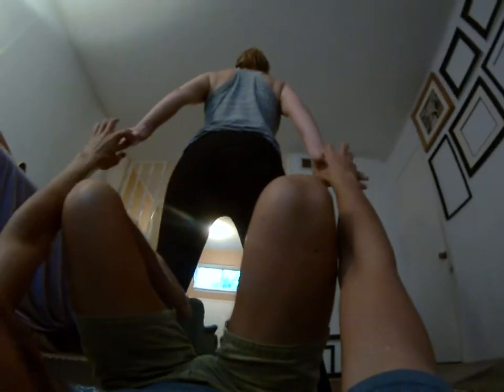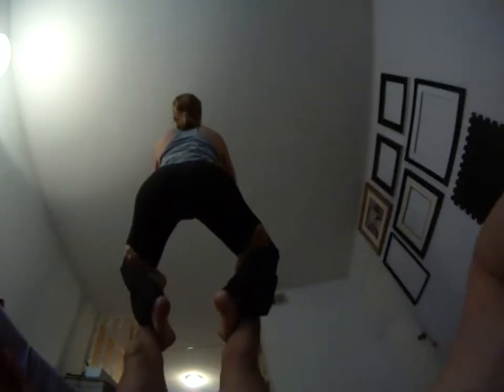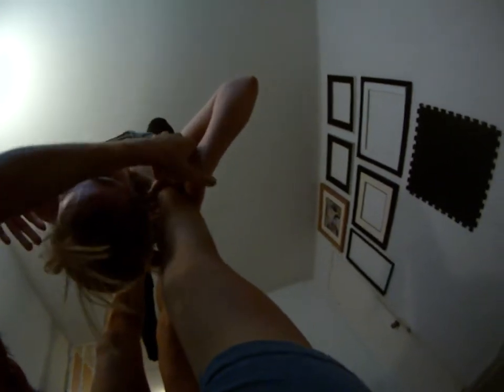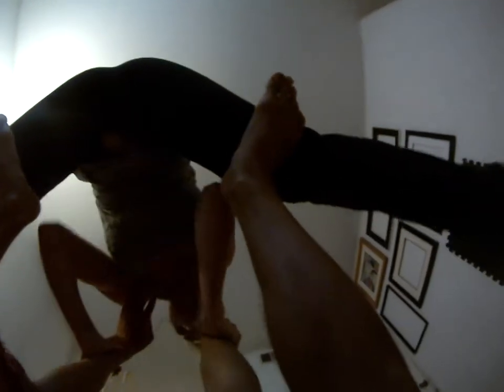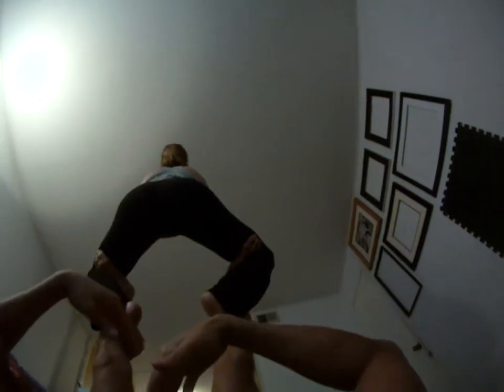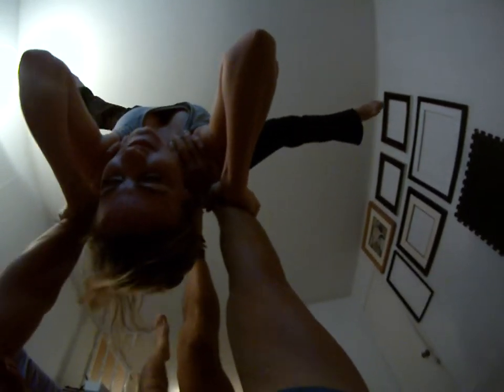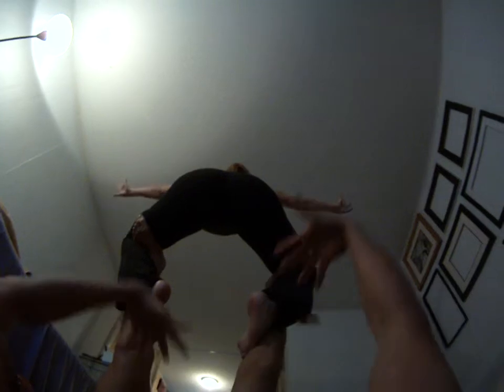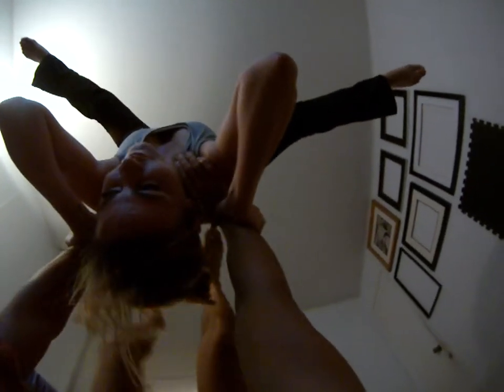Acro Yoga Tutorial Monkey Frog base cam washing machine int